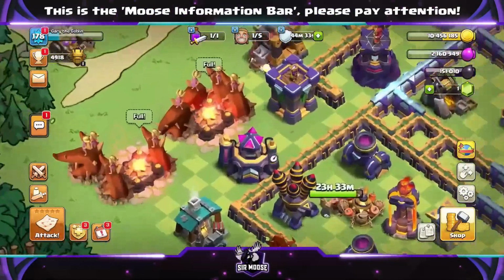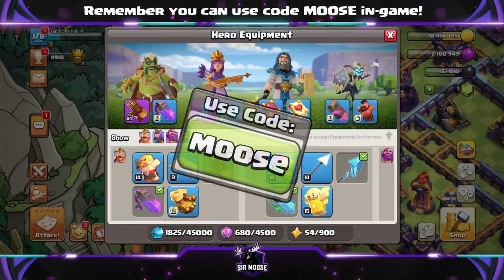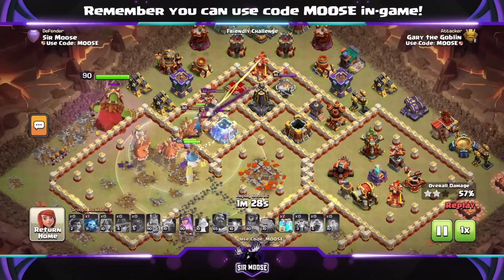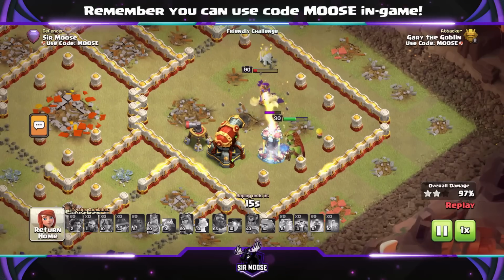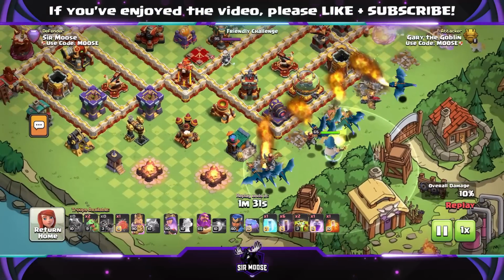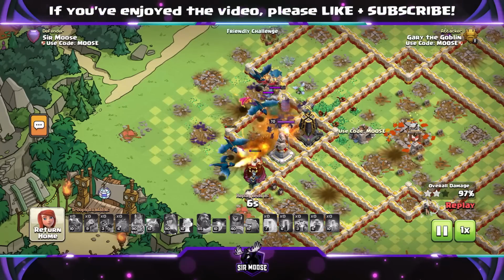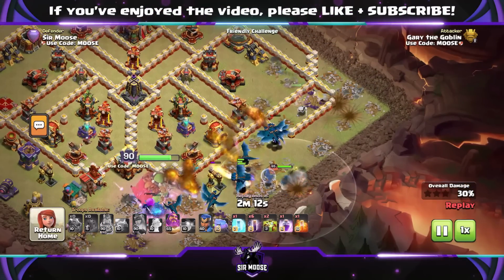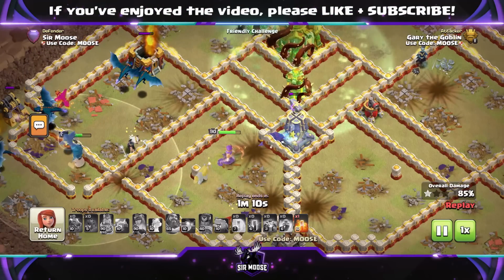Top 3 TH15 Attack Strategies AFTER Root Rider Nerf! (Clash of Clans)